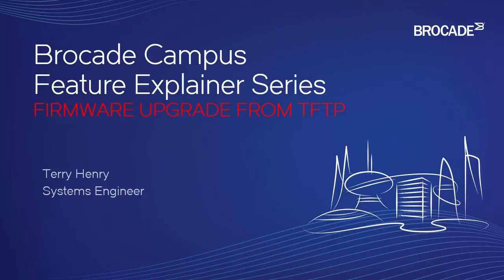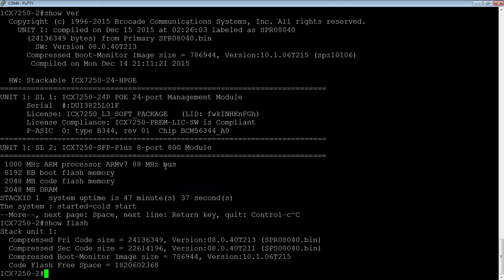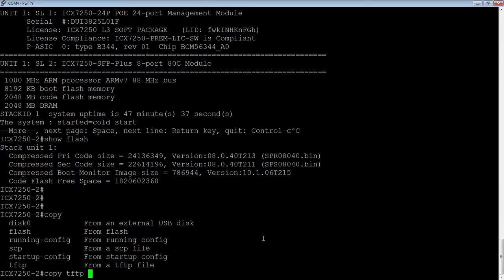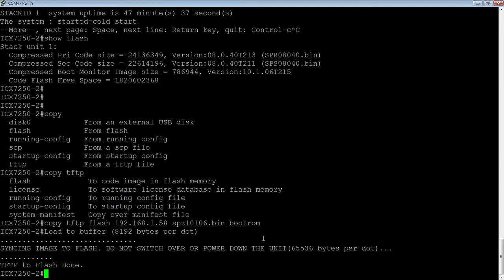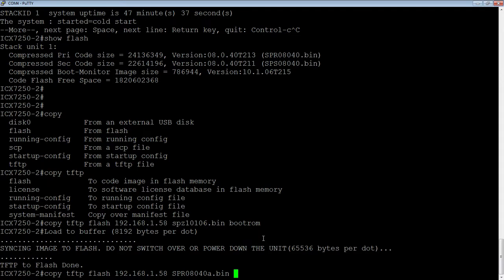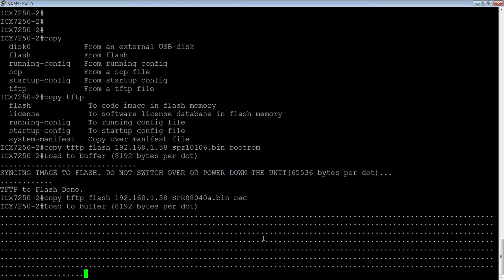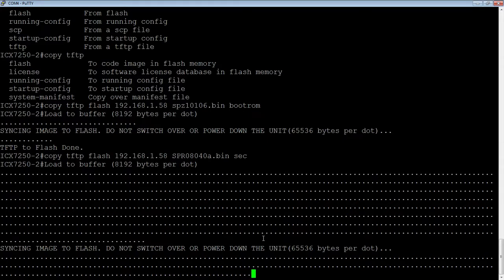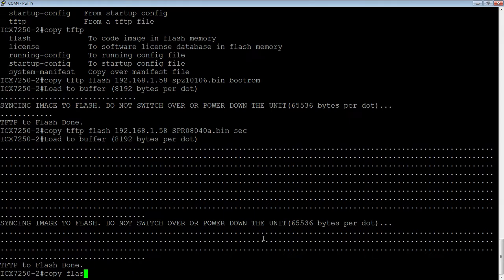Brocade Campus ICX UPGRADE FIRMWARE